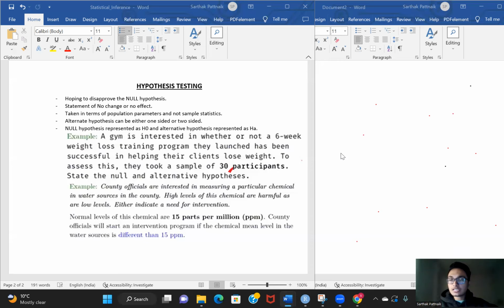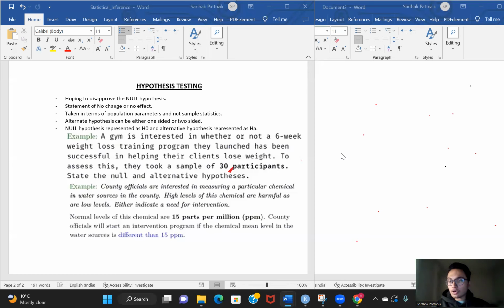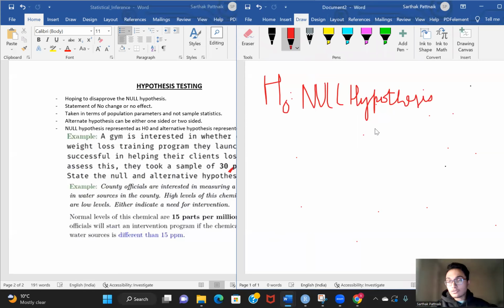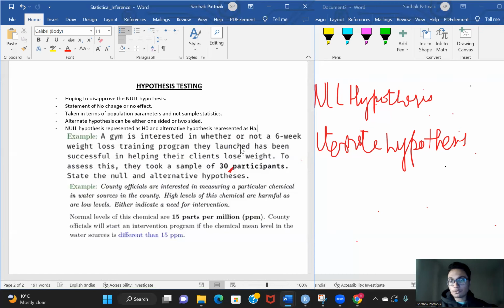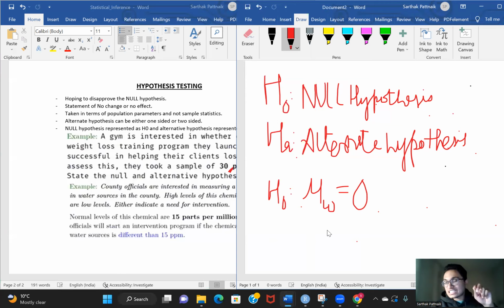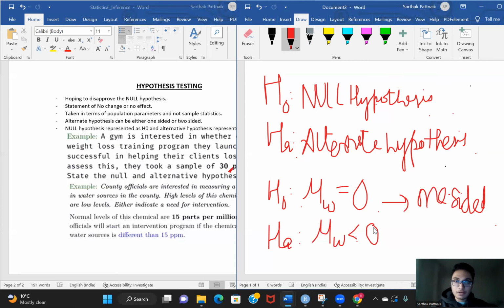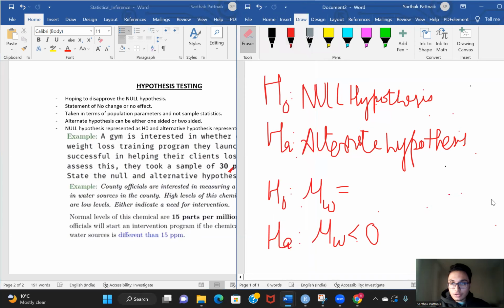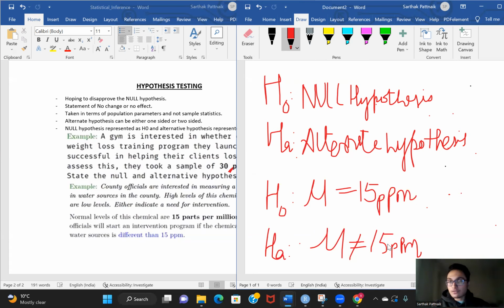Fundamentals of Machine Learning(Lecture9): Introduction to Hypothesis Testing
In this video, we discuss the fundamentals of hypothesis testing.